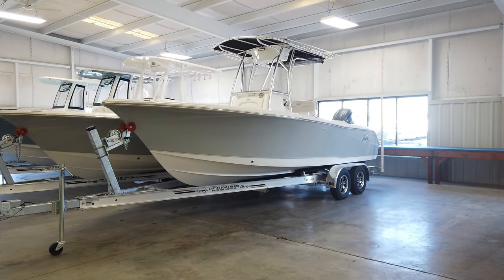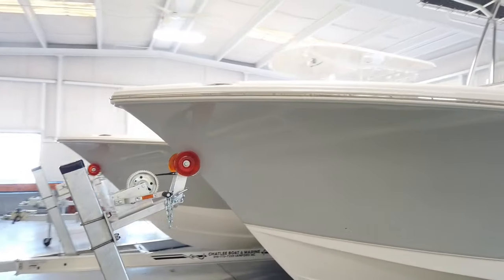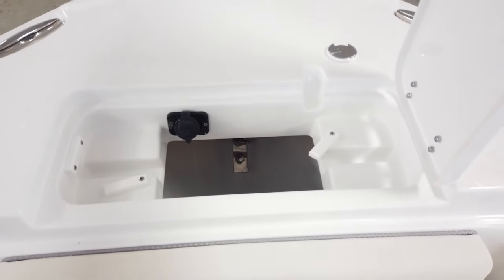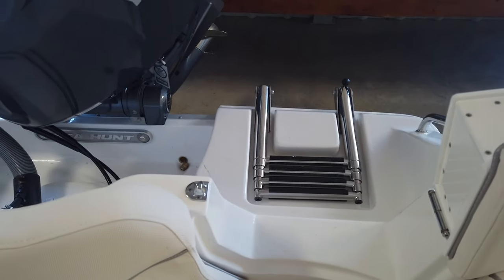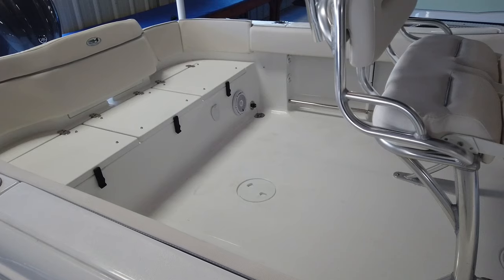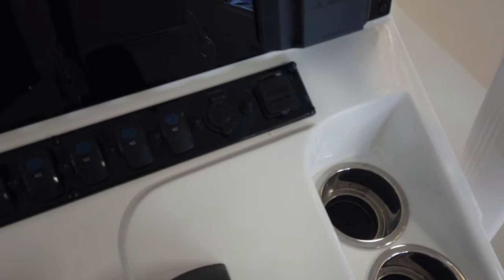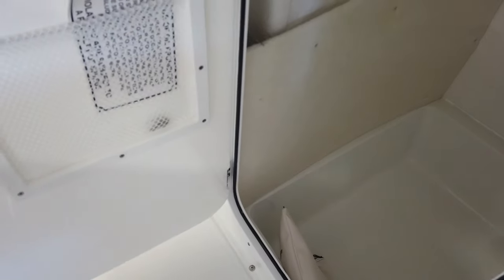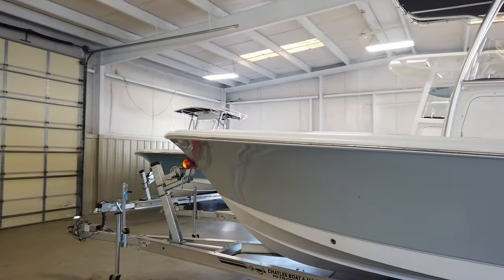2024 Sea Hunt Ultra 234! A BOAT FOR EVERY BUDGET! UNDER 75K!!!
The name says it all! Our Ultra Series was created for families desiring the "Ultra" experience on the water! Sea Hunt delivers the most comfortable and functional center consoles in the industry with our Ultra Line. With its cushioned rear bench seating, and oversized bow area (complete with bow backrests and cup holders), it's easy to sit back and enjoy pleasure cruising and sandbar hopping. Rod Holders and Livewells instantly turn the Ultra into the most comfortable fishing boat on the water! Added standard features include: wrap around bolsters, bow cushions, color screen waterproof stereo, Yamaha Digital Command Link Gauges; and more! Can you really have comfort, fun and fishing in one boat? With the Ultra Series, you can!